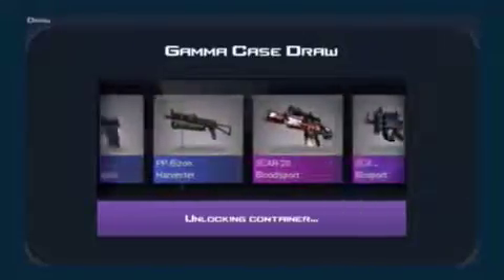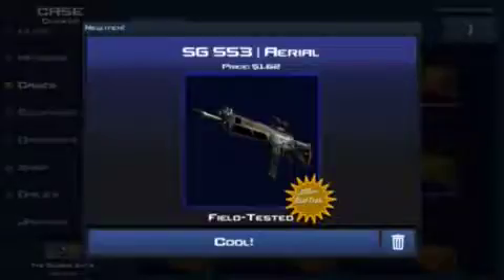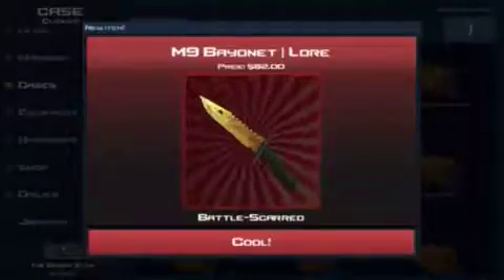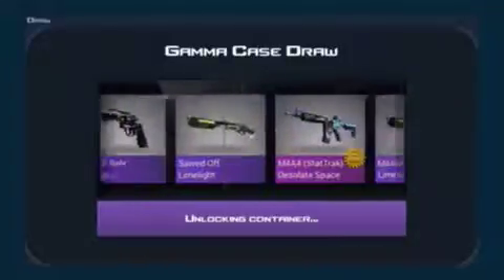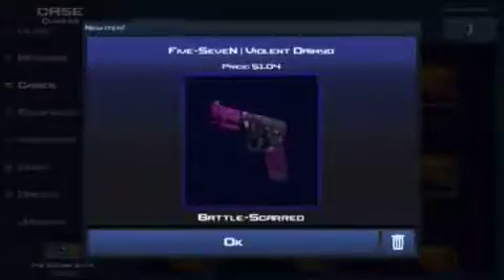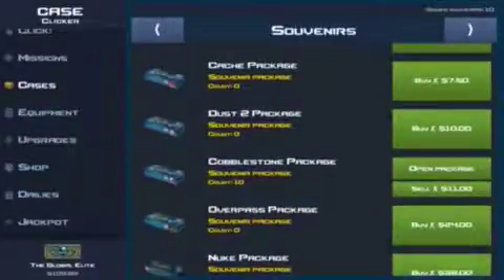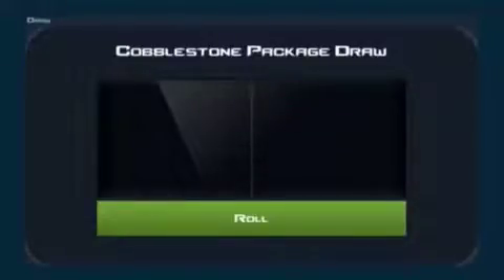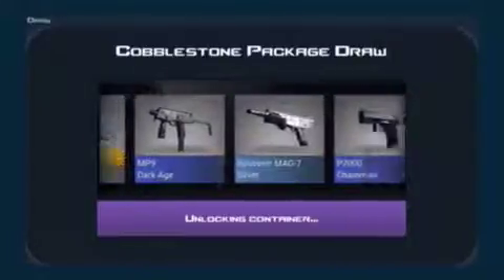CS-GO case opening part 1 we are going to get back in to CS go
I'm